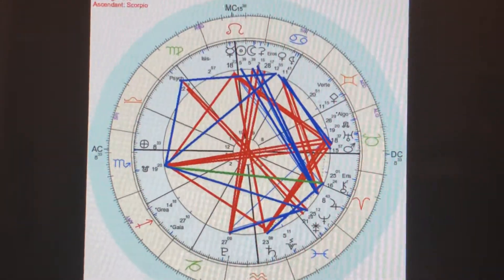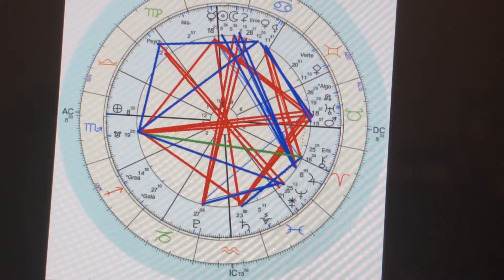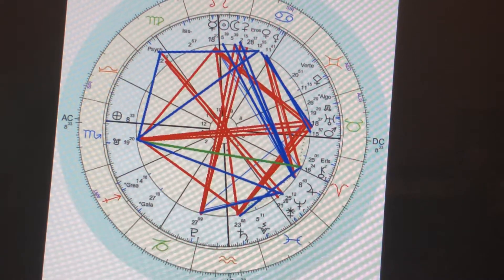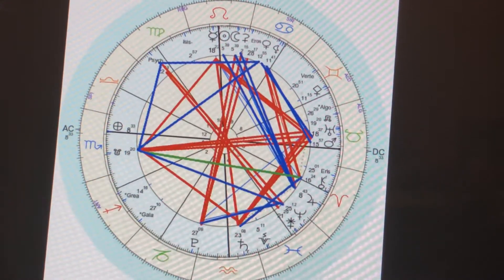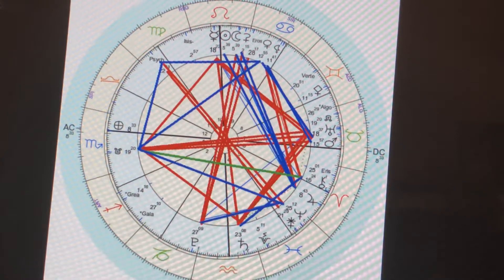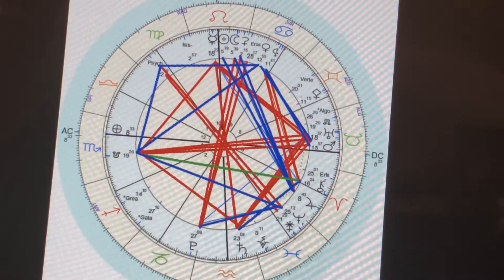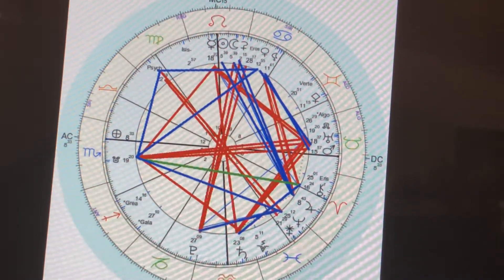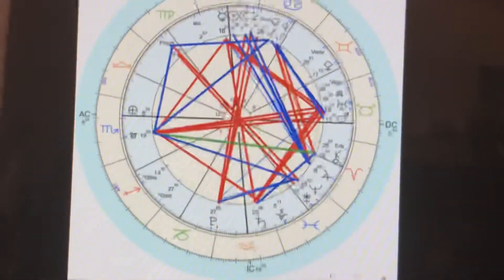Leo ♌️ New Moon July 28 wild at heart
The Leo New Moon at 5° is a wild ride. Leo rules the heart, the will, it’s daring dramatic and powerful. There’s so much hi-tension going on. I explain it all. New moon’s last approximately 2.5 days until the first sliver appears..